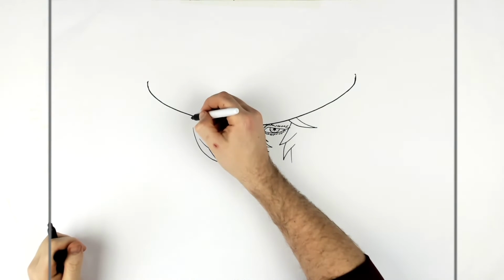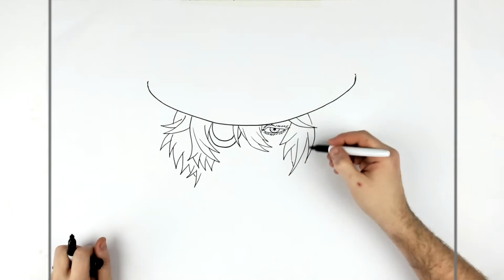How To Draw Jack The Ripper | Step By Step | Record Of Ragnarok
Learn How To Draw Jack The Ripper Step By Step from Record Of Ragnarok